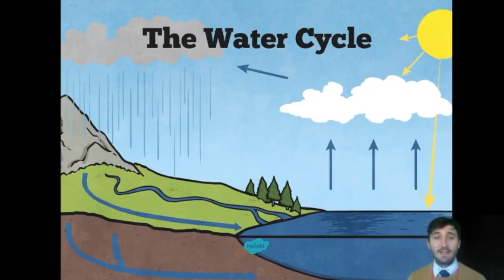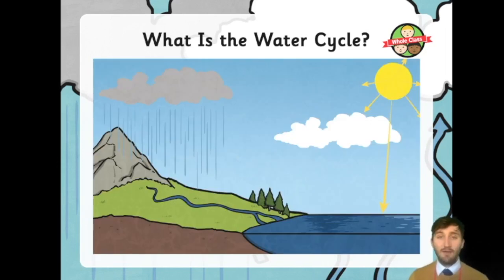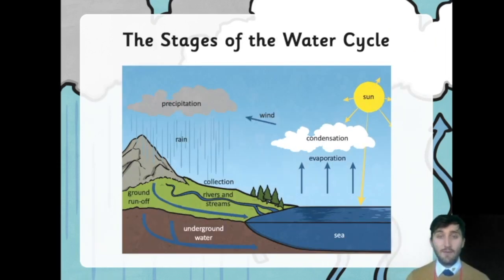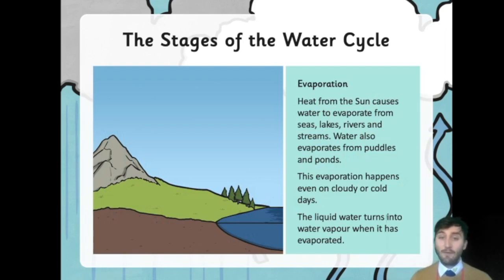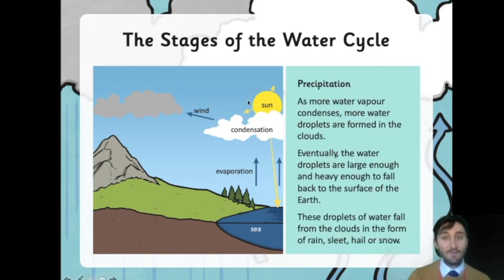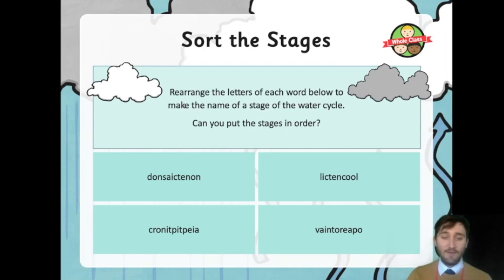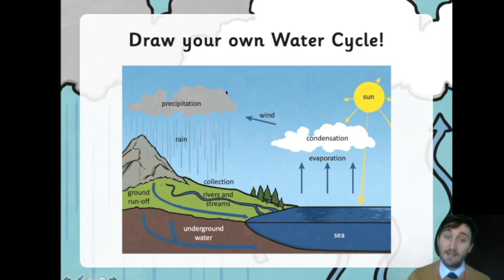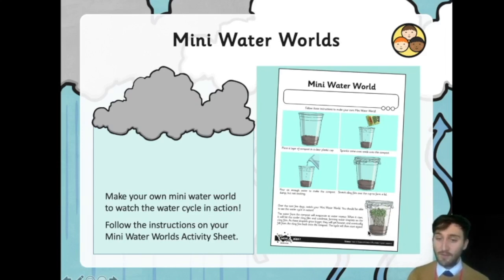Science | Friday 12th February 2021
LA: I can identify and describe the different stages of a water cycle.